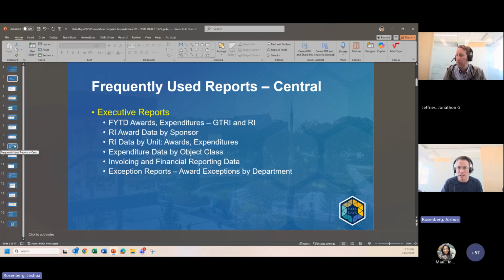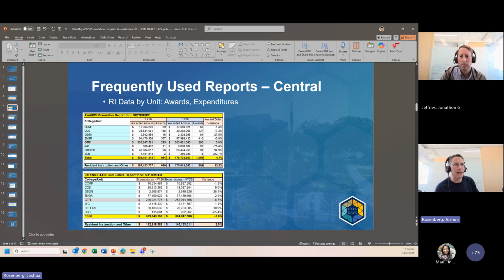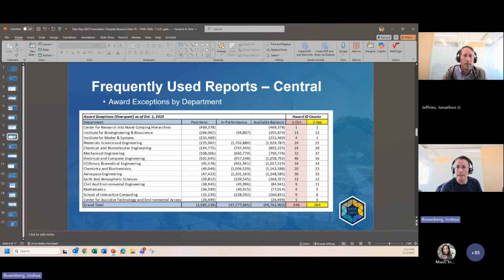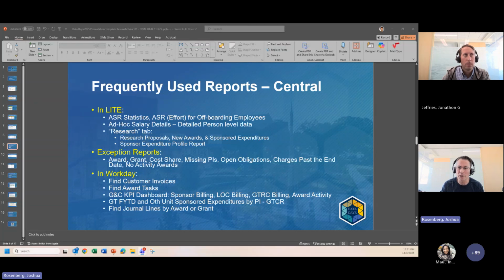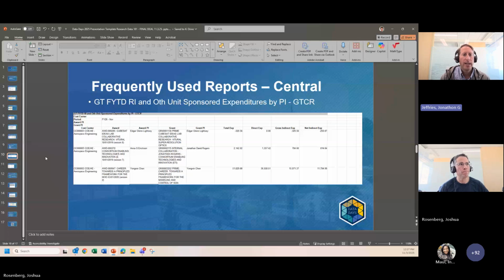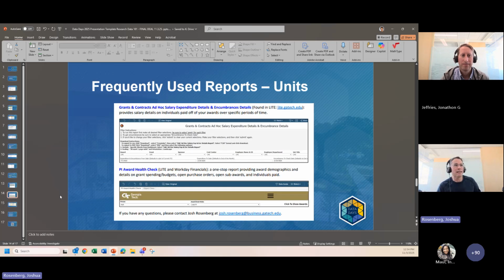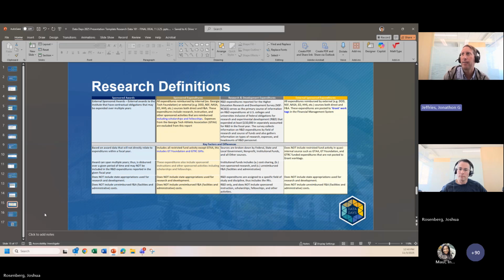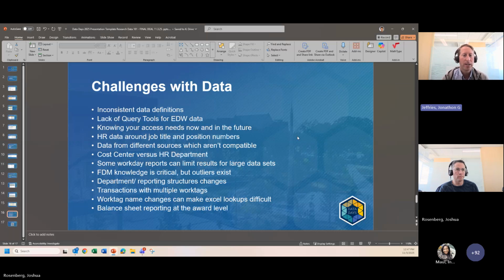Research Data 101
In this session, participants will learn about Georgia Tech’s research data domain, including proposal, award, and expenditure data. Presenters will also discuss sponsored research accounting metrics and demonstrate how reporting tools and robotic process automation support the Institute’s most critical tasks.

Presenters: Josh Rosenberg — Executive Director of Grants & Contracts, Georgia Tech; Jonathon Jeffries — Director of Cost Accounting & Compliance, Georgia Tech